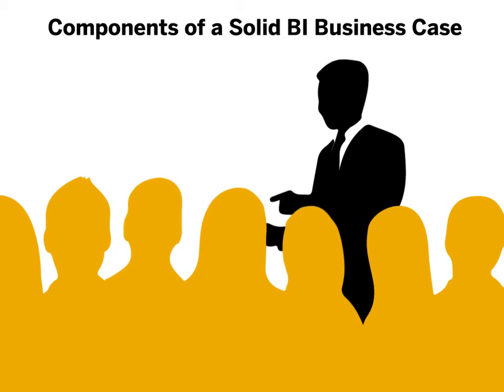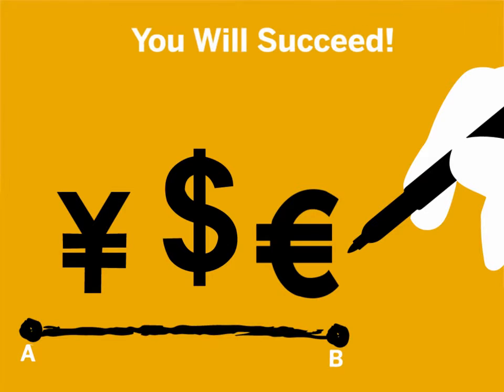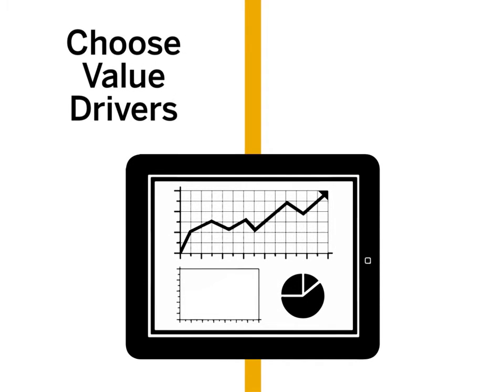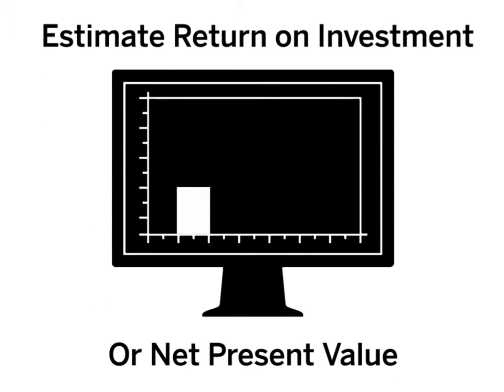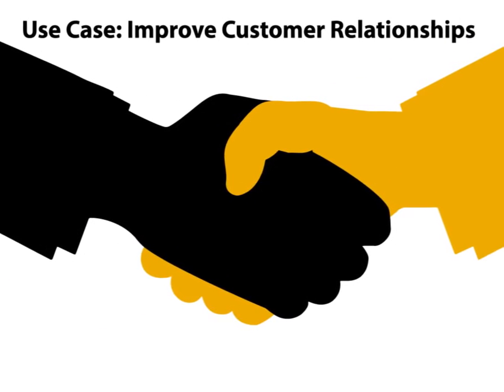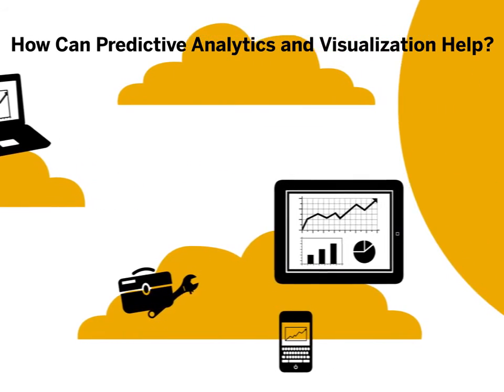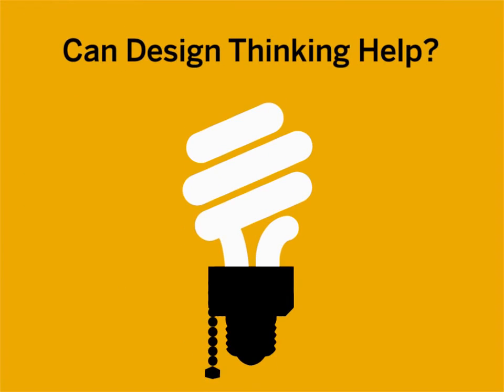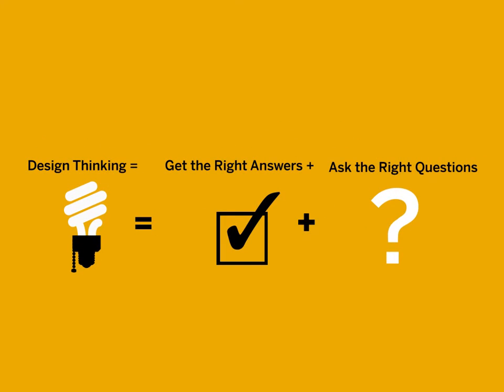BI and Your Success 4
Video compiling and editing of animations and audio into SAP BI informative video.